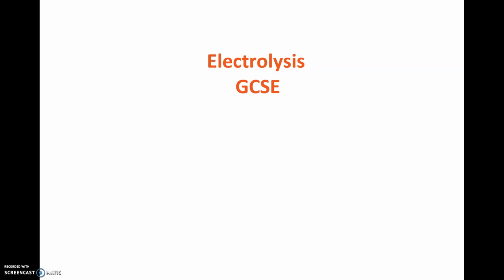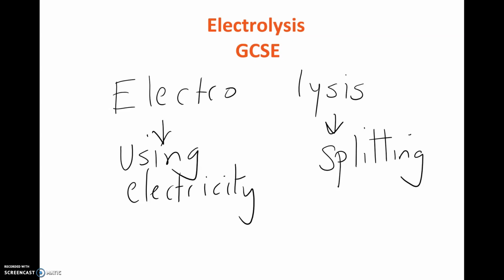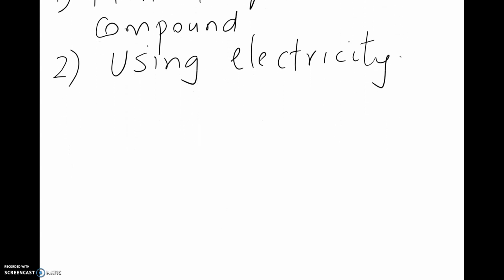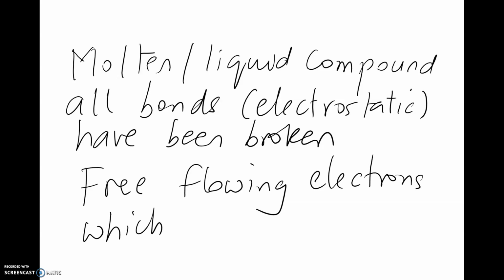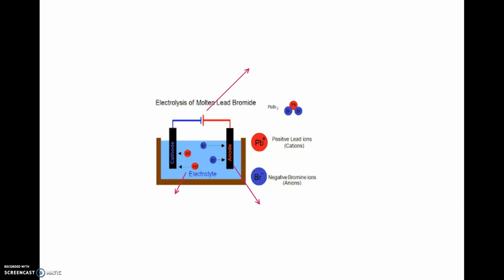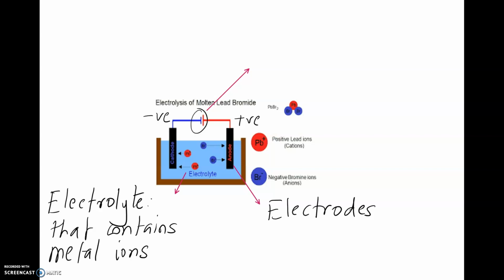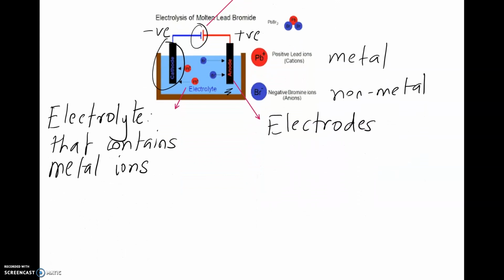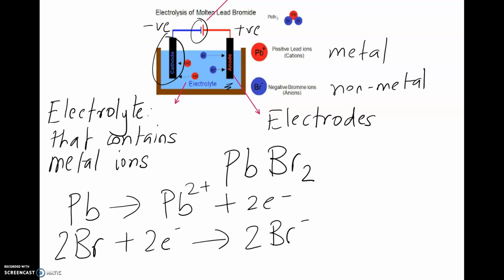GCSE (9-1) Science (Chemistry) Introduction to electrolysis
Introduction to electrolysis for GCSE students
including a labelled detail diagram
example of lead bromide
conditions for electrolysis
half equation from cathode and anode

Edexcel/Pearsons
OCR
AQA
WJEC